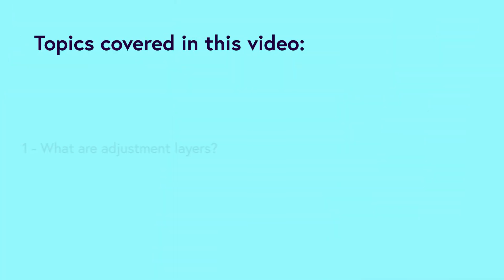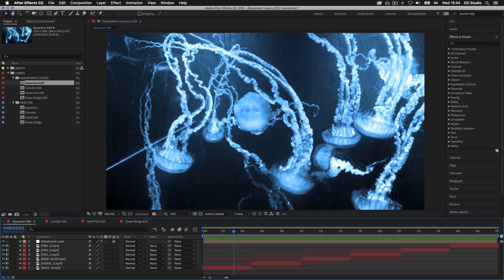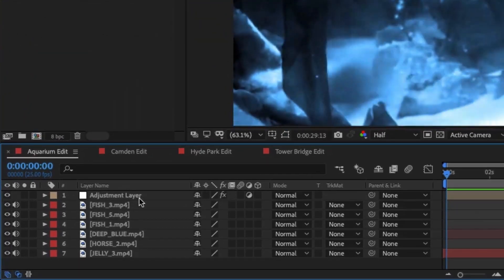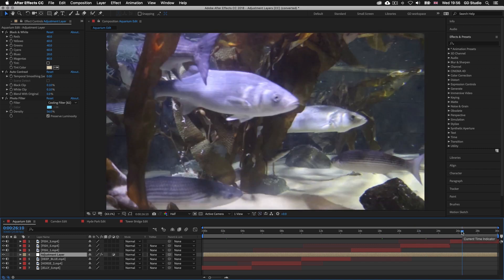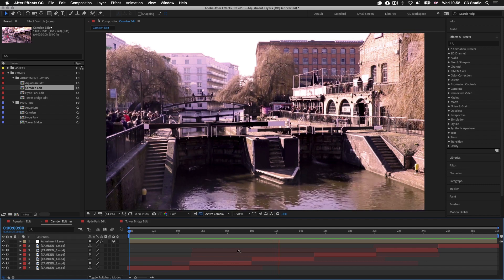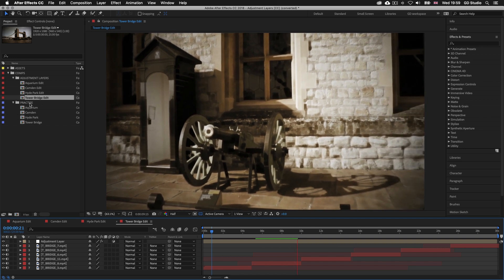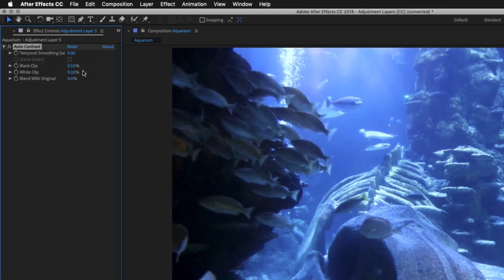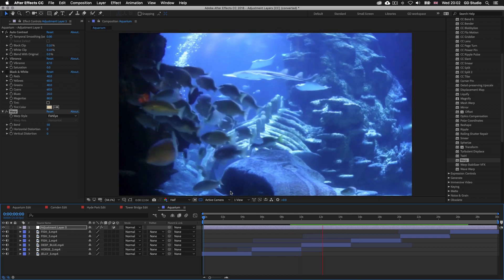Adjustment Layers in After Effects Ep22/48 [Adobe After Effects for Beginners]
In this video, we will be looking at how adjustment layers work and how they can be used to apply an effect to an entire composition.

This video is part of a 48 part course:

COURSE OVERVIEW

TOPICS COVERED

00:00:00 Start
00:03:49 What are adjustment layers?
00:07:35 How to use adjustment layers

GD Studio